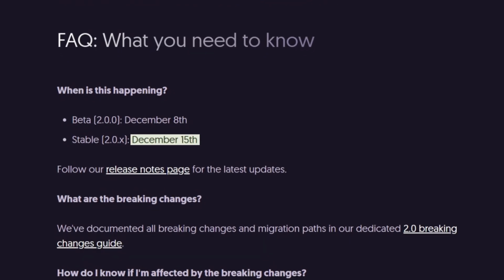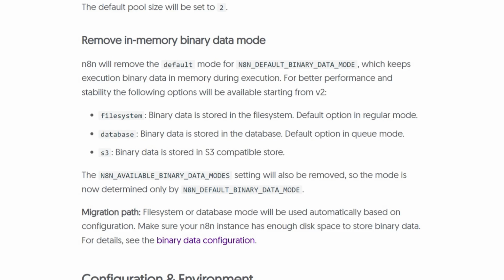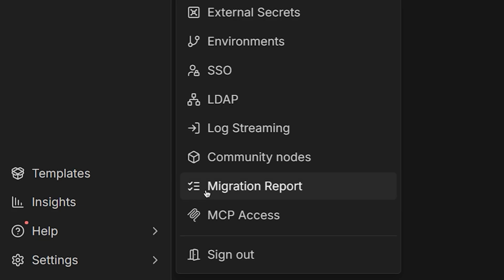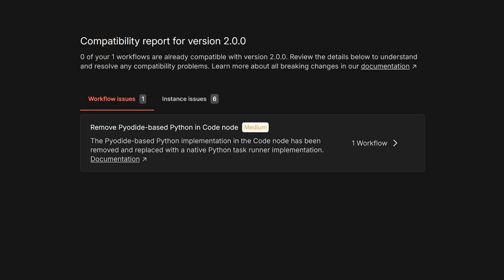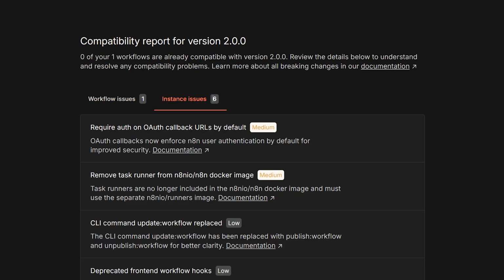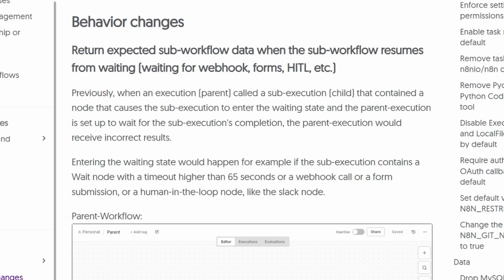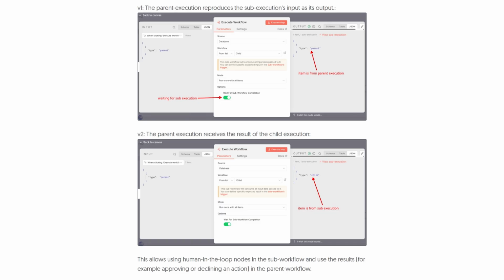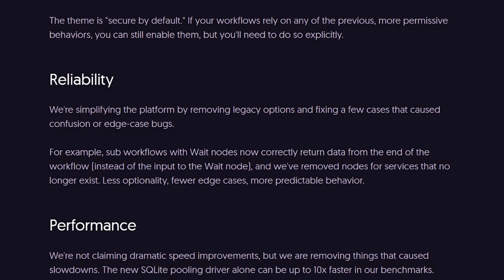n8n 2.0 - What Actually Changed (And What Didn't)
n8n 2.0 launched today with a lot of hype about UI changes and new features. Here's what actually matters if you're running production systems: a subworkflow bug fix that could affect any workflow using wait steps, webhooks, or form submissions. Cloud instances get auto-updated December 15th, so if you use subworkflows with pauses longer than 60 seconds, you need to check your systems before then.

Most of the update is backend infrastructure work—SQLite performance improvements, security hardening, OAuth fixes. The UI barely changed. This isn't a redesign, it's foundation work for what's coming next. That's exactly what a mature platform should be doing, but it means 99% of users won't notice any difference in day-to-day usage.

We've built 90+ client systems in n8n and the subworkflow wait bug was something we'd worked around in multiple implementations. Now that it's fixed, we're removing those workarounds. Run the migration tool (Settings → Migration Report) before December 15th if you're on Cloud. Self-hosted users control their own upgrade timing.